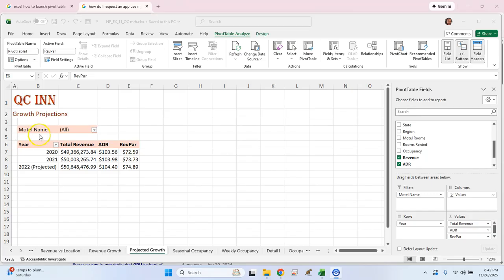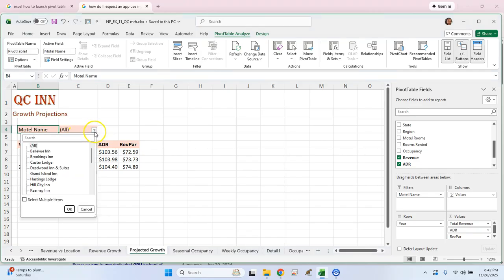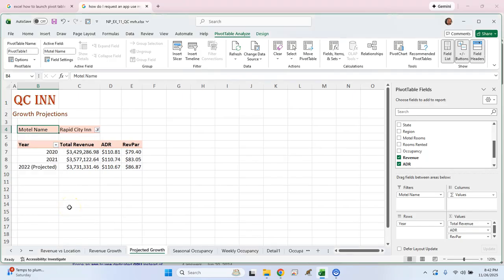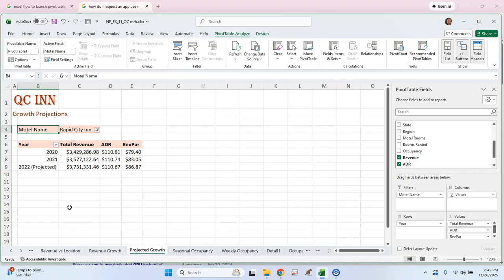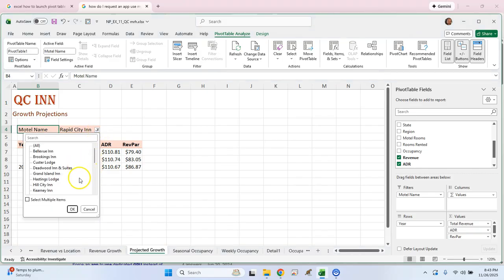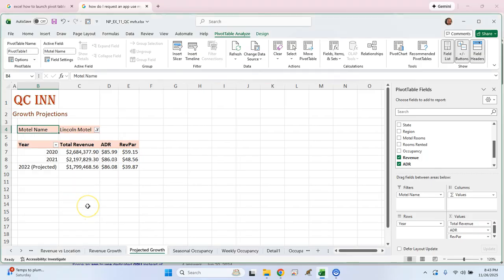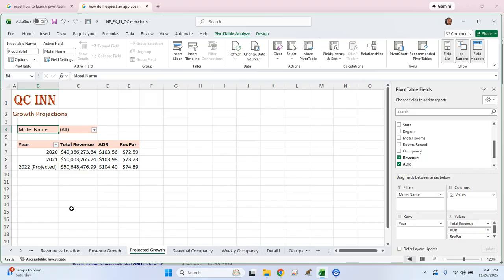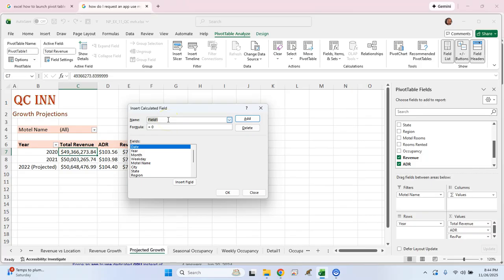Excel Module 11 section 2 part b